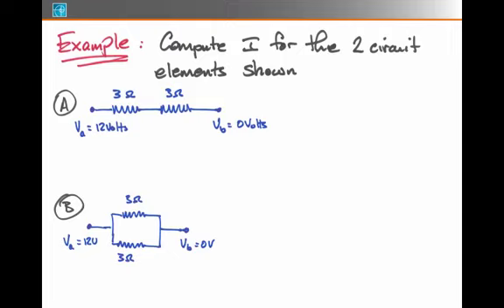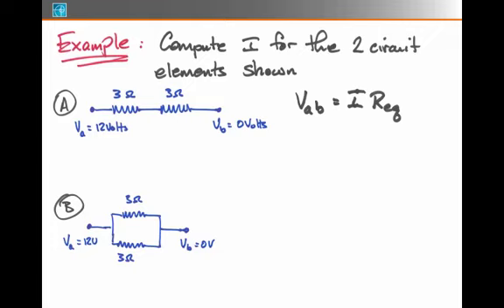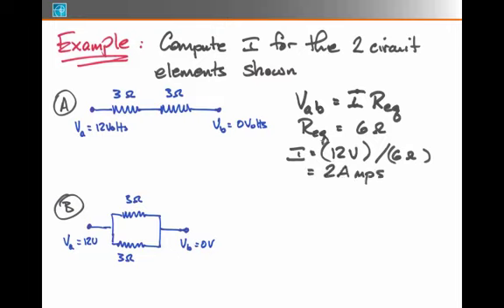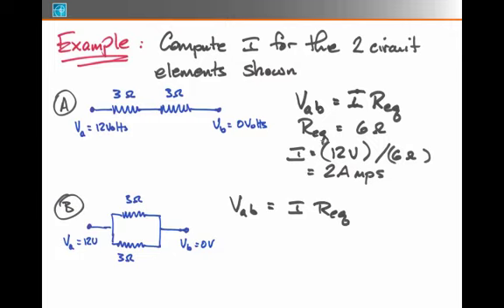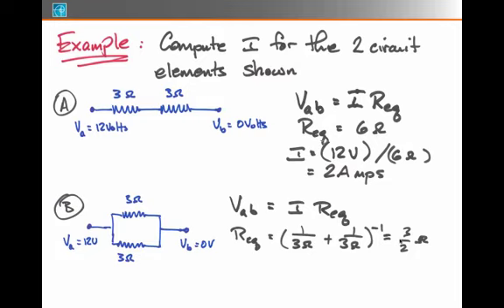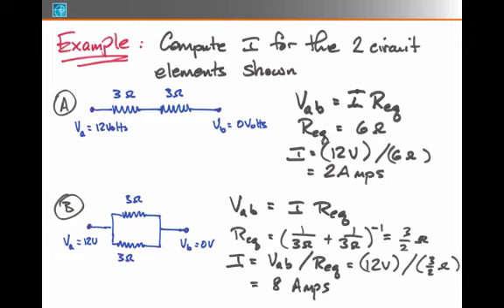06. Circuits - Equivalent Resistors Example 1